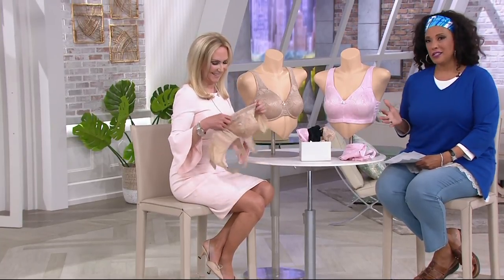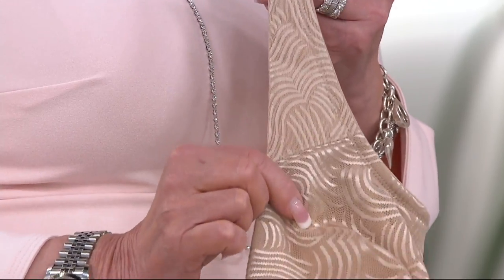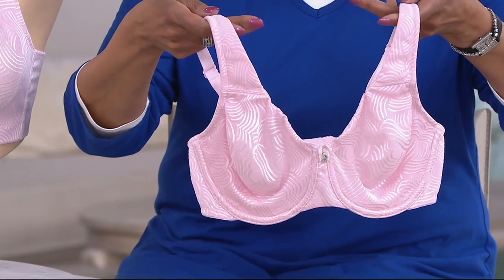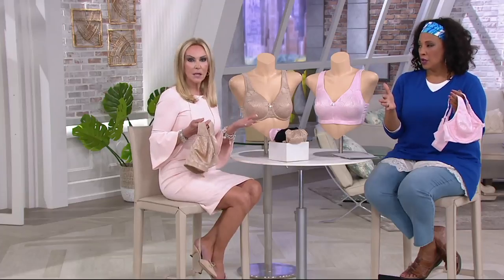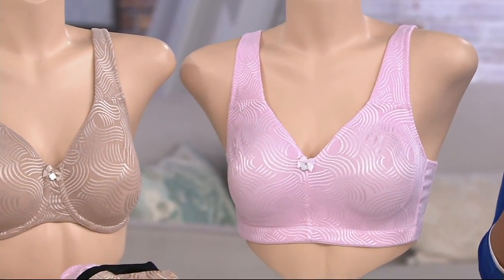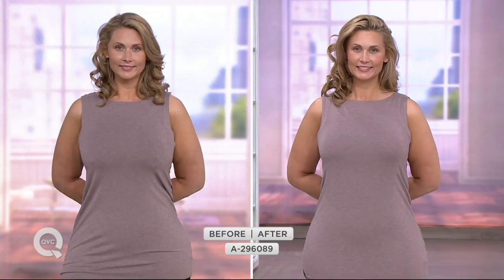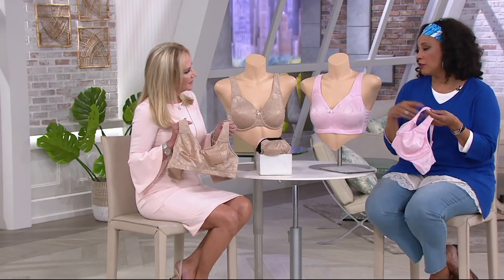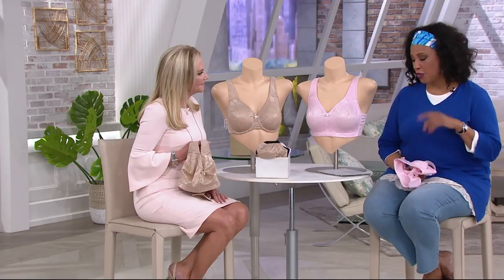Breezies Love Knot Lace Minimizer Bra on QVC